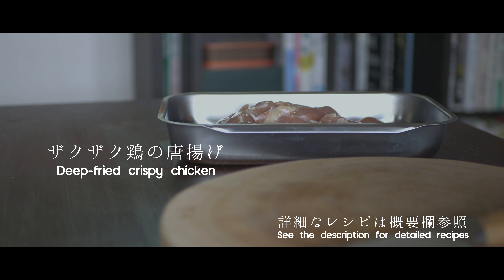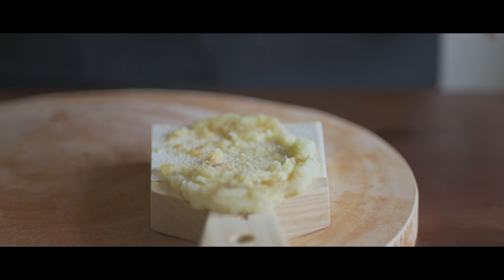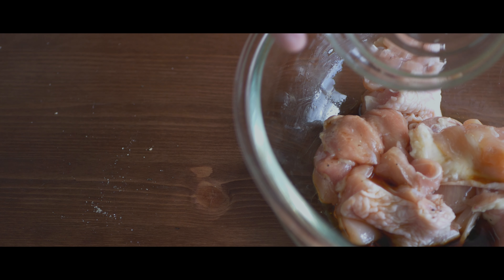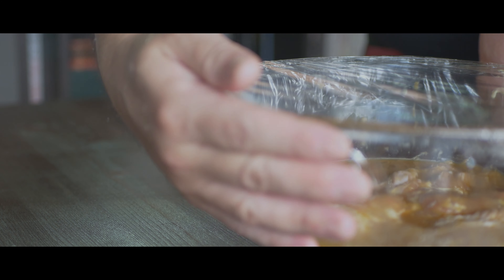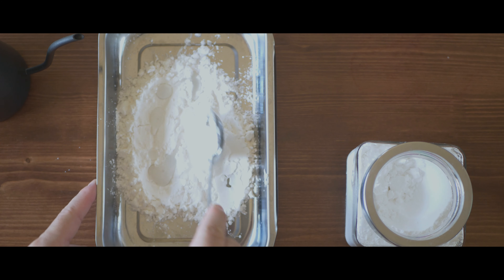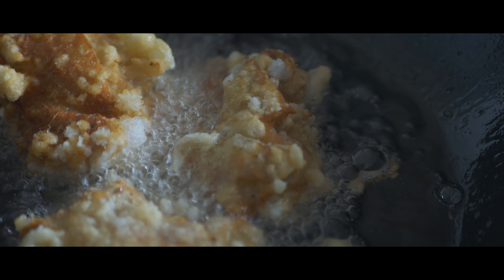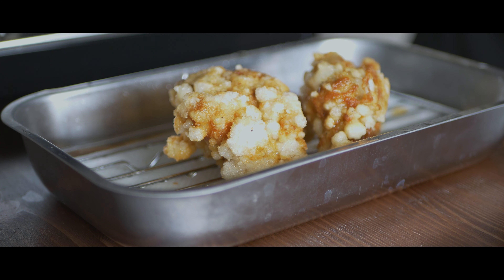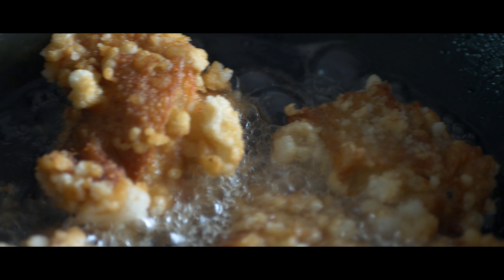【宇宙一美味い】神のザクザク唐揚げの作り方【外ザクッ！中ジュワッ！】【隠し味に炭酸水】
ザクザク食感の衣に包まれた、鶏の唐揚げの作り方を動画にしました。隠し味に炭酸水を加えることで、鶏が驚くほどにジューシーに仕上がり、外ザクッ！中ジュワッ！の究極の唐揚げに仕上げております。

唐揚げ好きによる、唐揚げ好きの為の最強の神の唐揚げを、是非一度お試しください！

【目次】
0:42 鶏肉に味付け
1:54 ザクザク衣づくり
2:31 唐揚げを揚げる
3:11 二度揚げ
3:39 神のザクザク唐揚げ完成

【鶏の唐揚げレシピ（2人分）】
▼材料

◆具材
・鶏もも肉　300g

◆調味料

【唐揚げ下味用】
・卵　1個
・醤油　大さじ1
・酒　大さじ1
・薄力粉　大さじ1
・塩コショウ　少々
・おろしにんにく　1片
・おろし生姜　1/3個
・炭酸水　30nl

【唐揚げの衣】
・片栗粉　大さじ3（肉の量で自由に調整してください）
・水　適量

▼作り方
1.　鶏もも肉を、食べやすい大きさに切る
2.　ボウルに鶏もも肉を入れて、塩コショウを先に入れて揉みこむ
3.　塩コショウが鶏もも肉の全体になじんだら、残りの【唐揚げ下味用】調味料を全て加えて揉みこんでいく
4.　揉みこみが完了したら、冷蔵庫で30分寝かせる
5.　寝かせている間に、片栗粉に水を少し加えてあられ状にして衣を作っておく
6.　30分経過後、5.で作った衣に寝かせた鶏肉をまぶして180度の油で揚げていく
7.　7割程度揚がったら、一度油からあげて、余熱で2分おく
8.　余熱で2分置いたら、もう一度油に投入して2度揚げしていく
9.　完成

▼使用している調理器具・撮影機材等

【撮影機材】
NDフィルター
三脚スライディングアーム
ミニ三脚
動画編集ソフト

唐揚げ からあげ 外ザクッ！中ジュワッ！